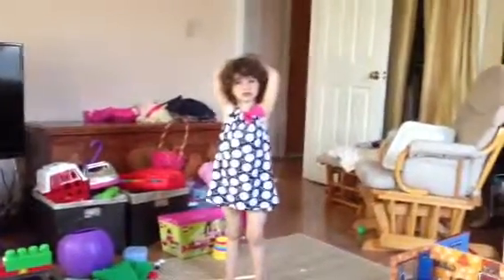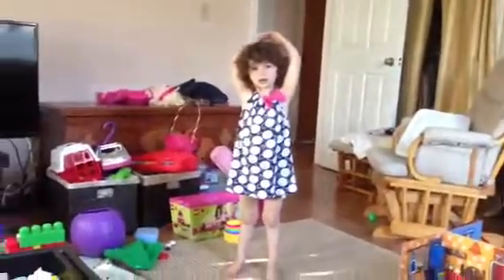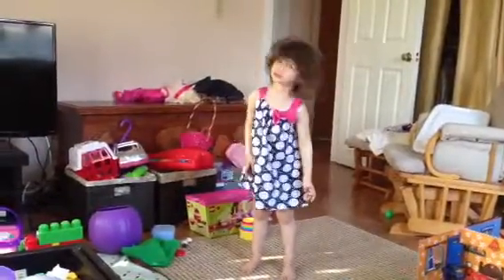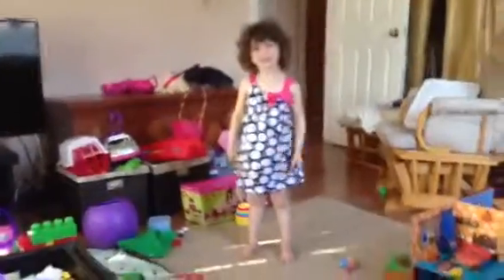Calisthenics with Olivia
Better than a Jane Fonda workout- April 27, 2013